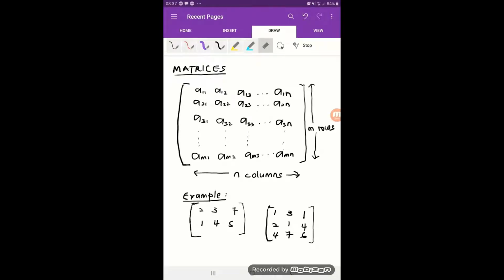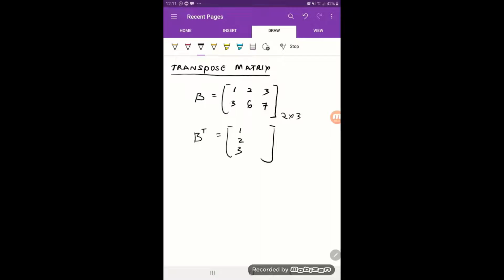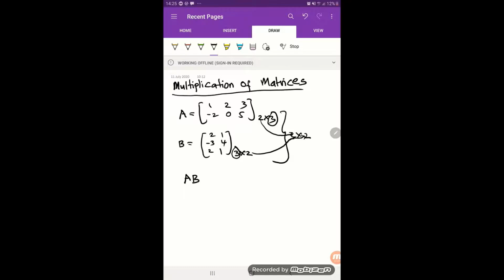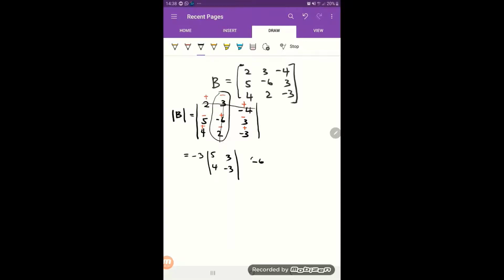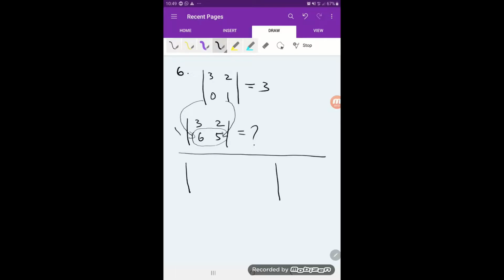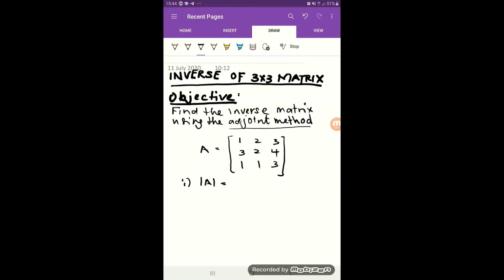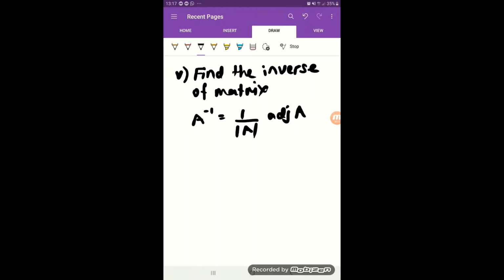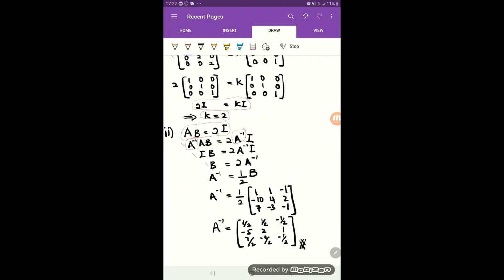CHAPTER 4: MATRICES AND SYSTEM OF LINEAR EQUATIONS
4.1, 4.2 , 4.3a) i)